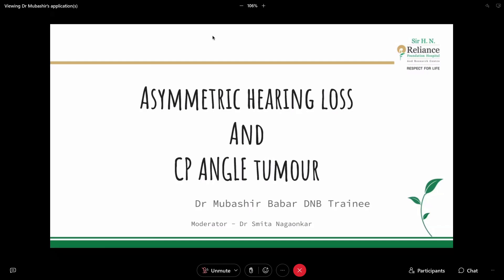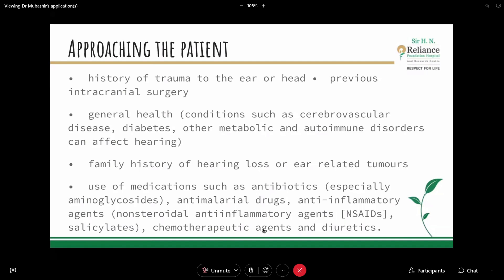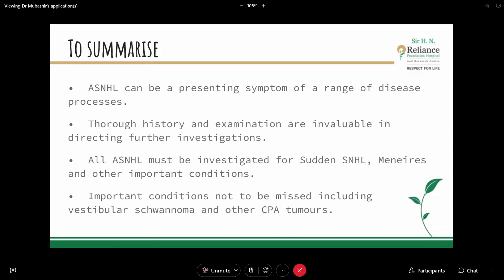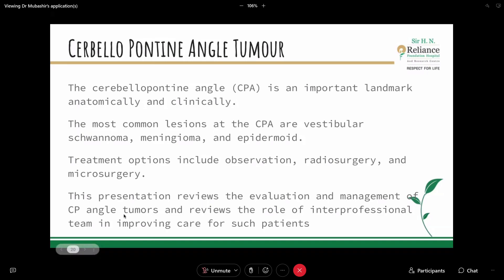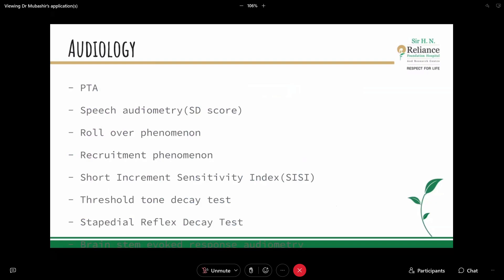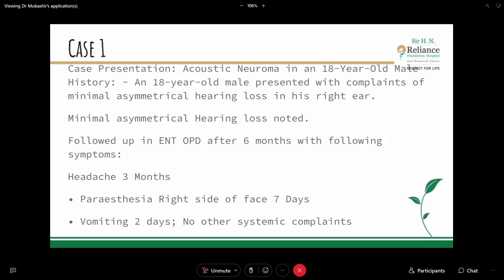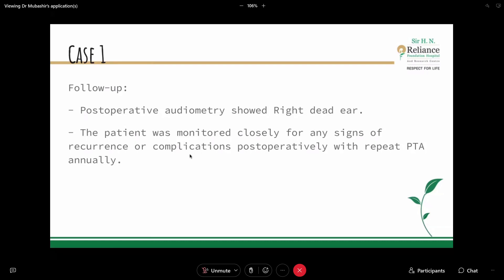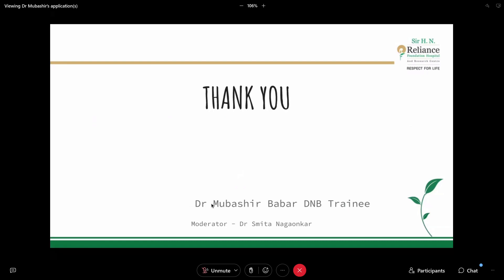CP Angle Tumour and Asymmetrical Loss Cases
NBEMS Otorhinolaryngology Webinar: CP Angle Tumour and Asymmetrical Loss Cases
Date: 01/03/2024
By: Dr. Babar Mubashir Hussain